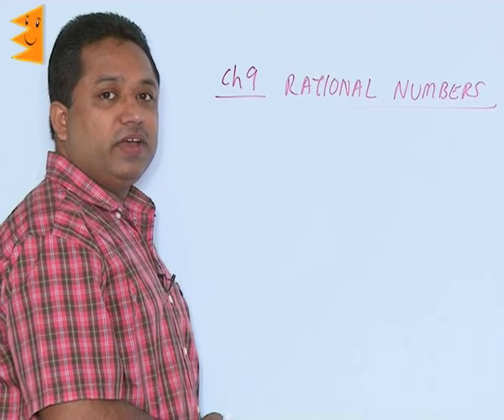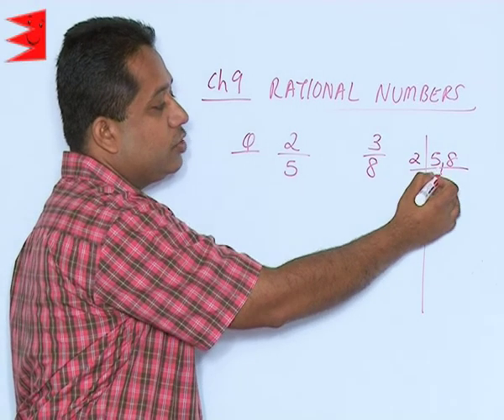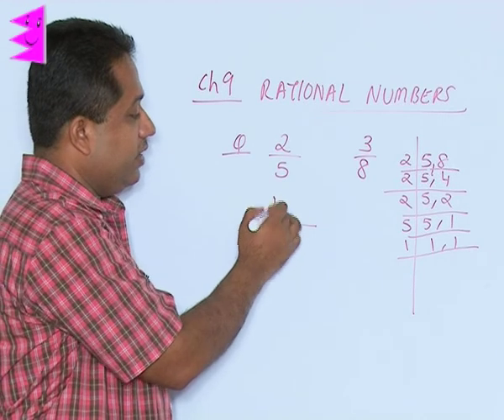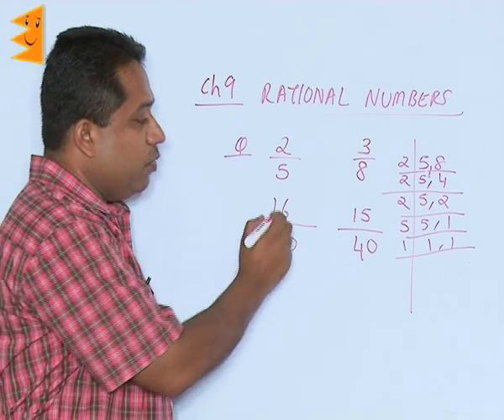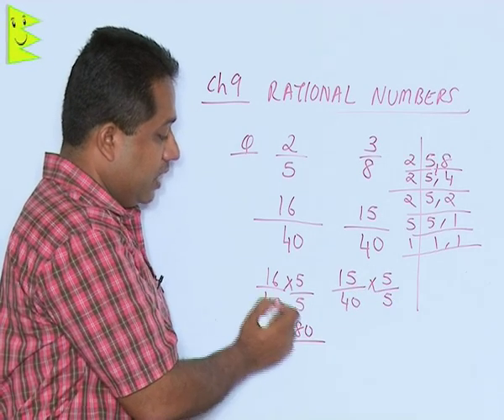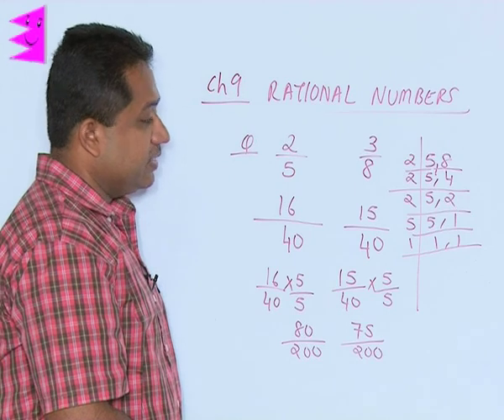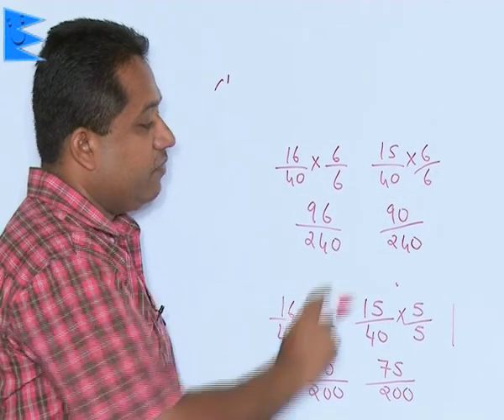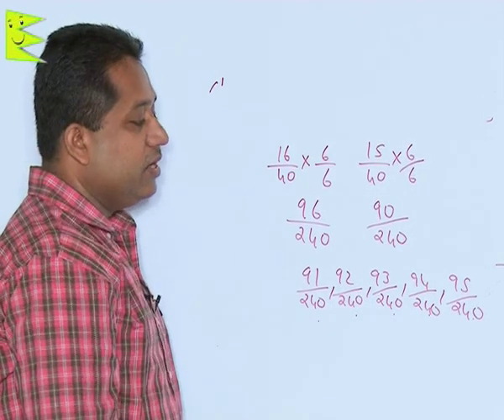CBSE Class 7 Maths Rational Numbers Rational Numbers between two Rational Numbers |Extraminds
Topic: Rational Numbers between two Rational Numbers
Extraminds